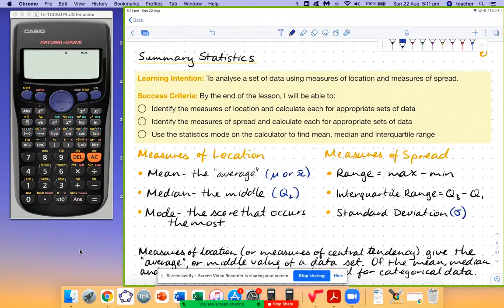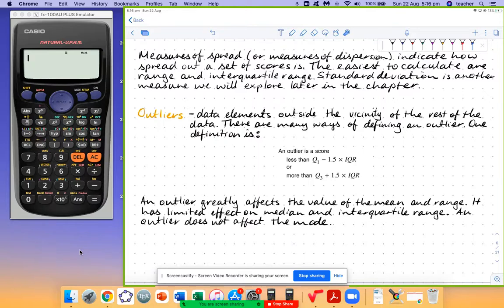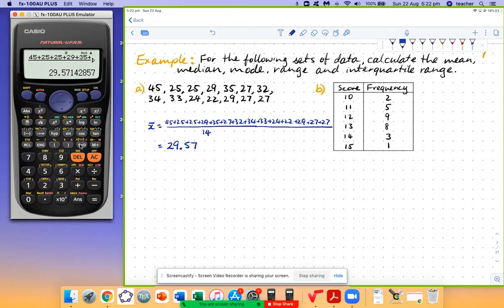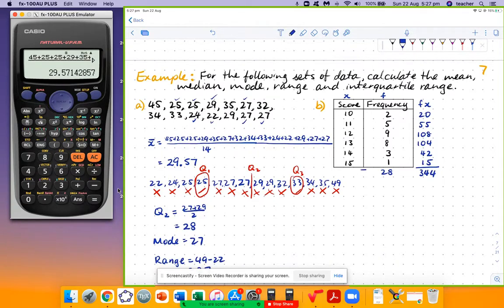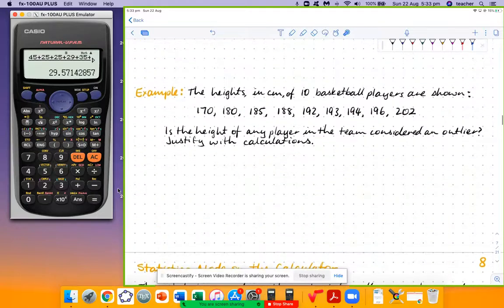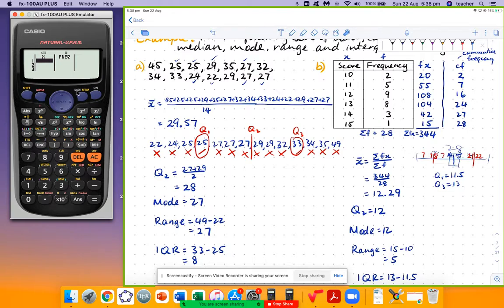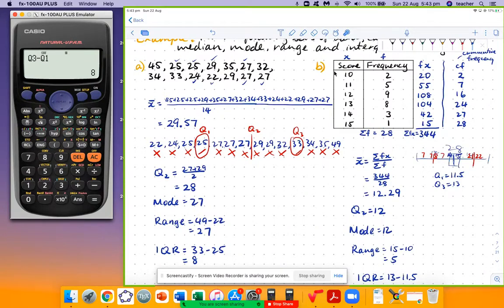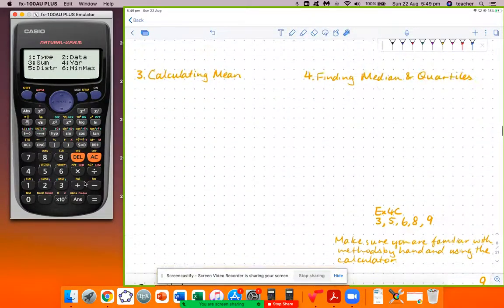Ex 4C Summary Statistics